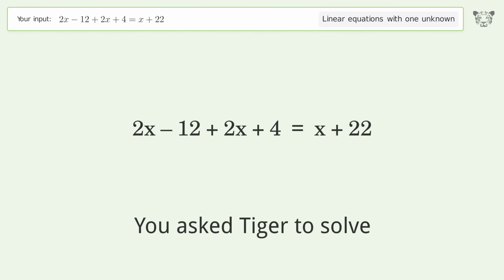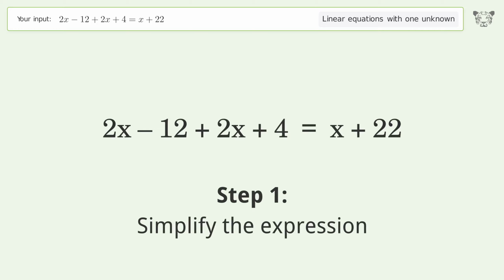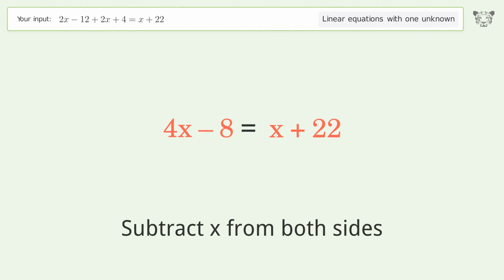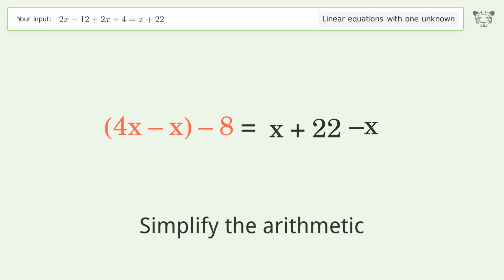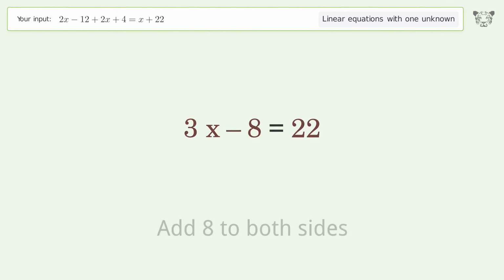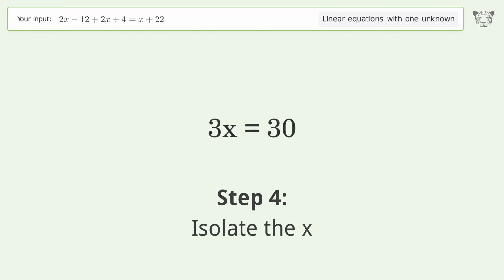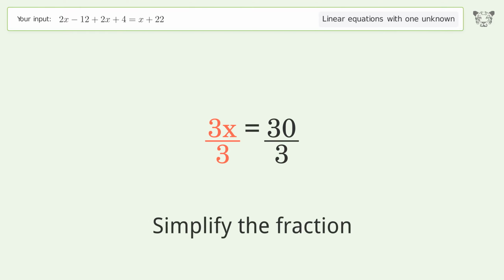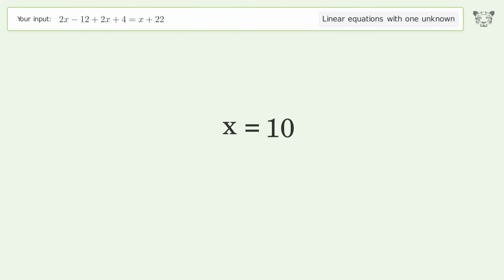Solve 2x-12+2x+4=x+22: Linear Equation Video Solution | Tiger Algebra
Struggling with 2x-12+2x+4=x+22? Watch our step-by-step video on Tiger Algebra to master this linear equation effortlessly.